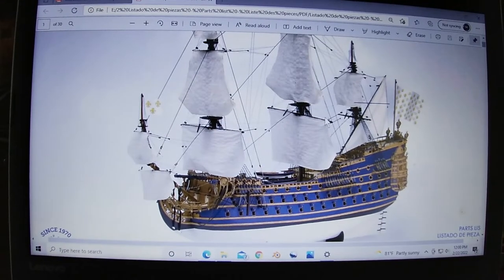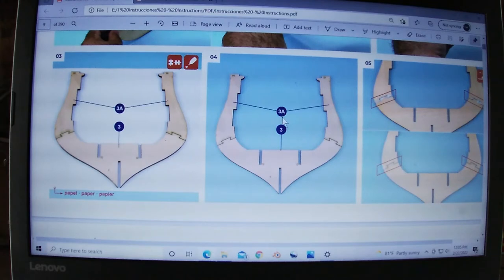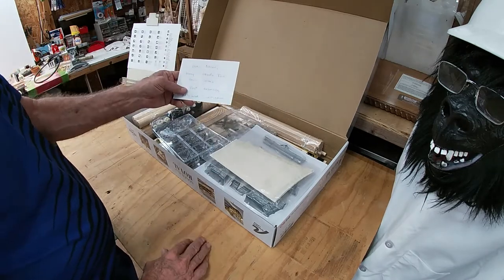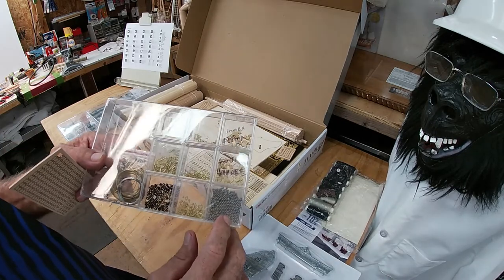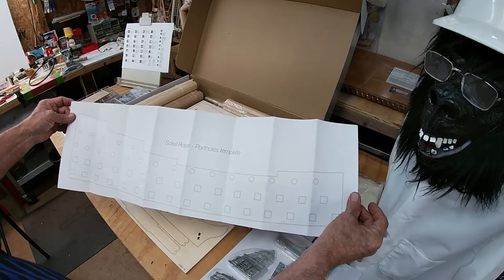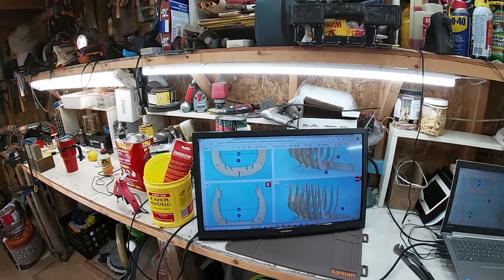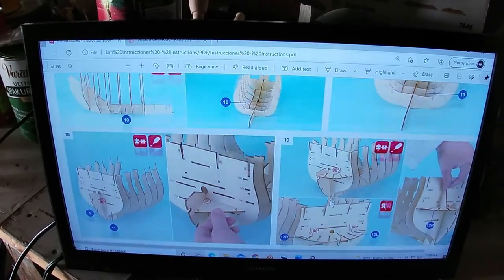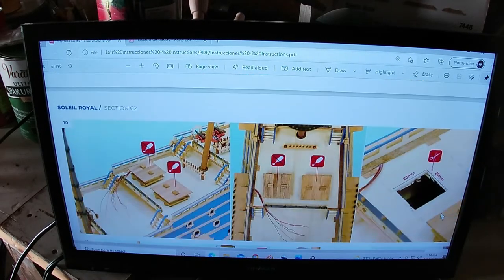Wooden Model Ship SOLEIL ROYAL box opening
A new begining in our story of model building. Box opening and instruction review. Lets glue up the first pieces.